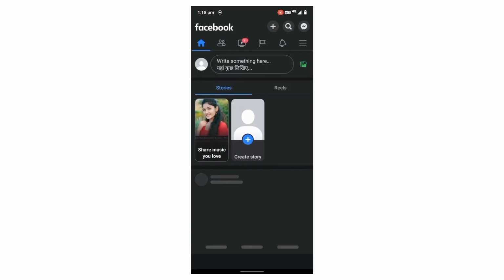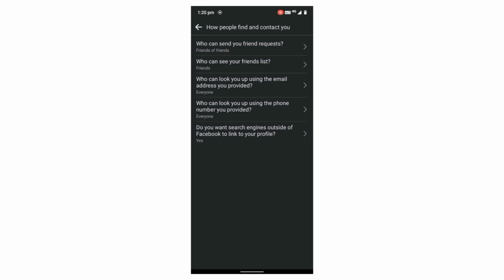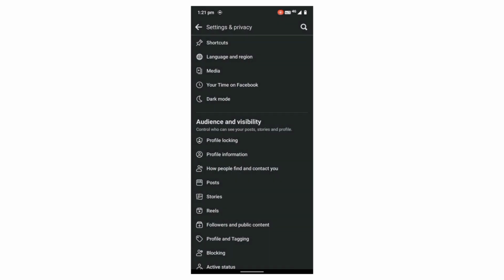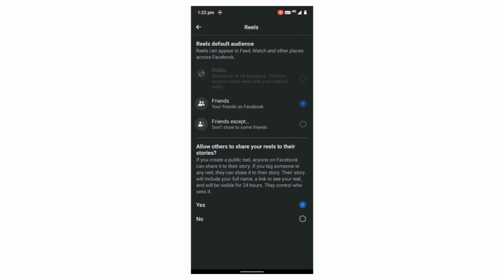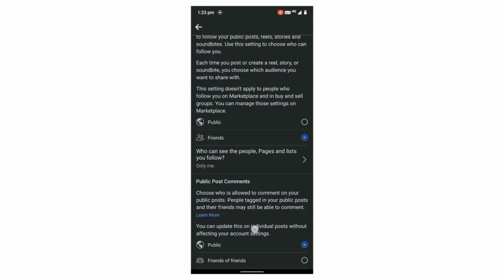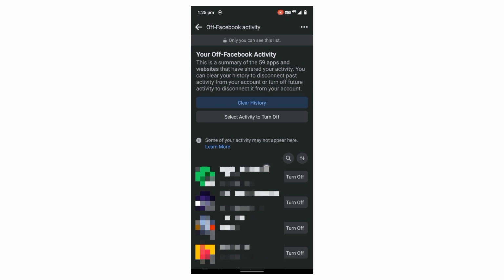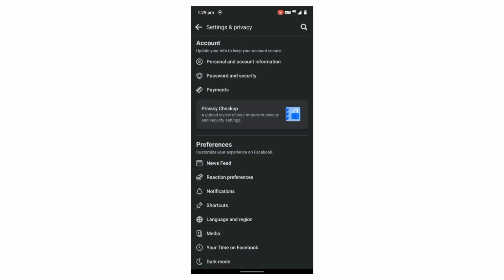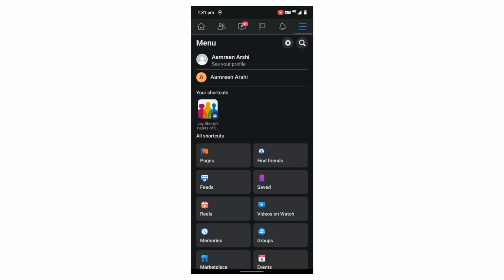How to make your Facebook Account more secure?